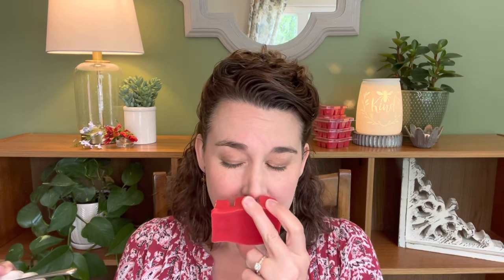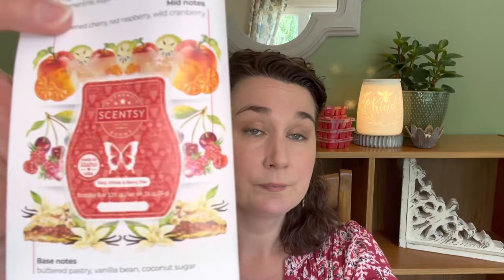June 2022 Scentsy Scent Of The Month!